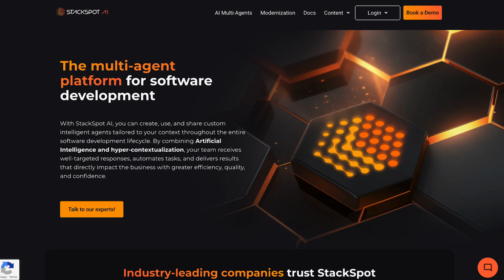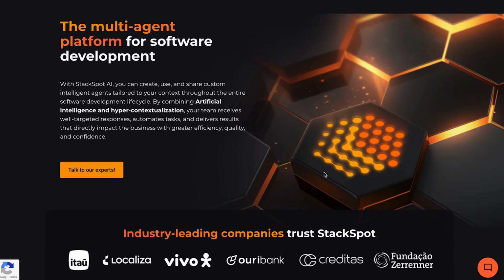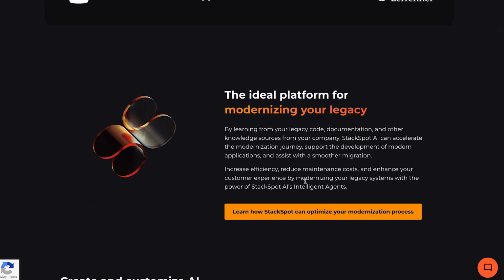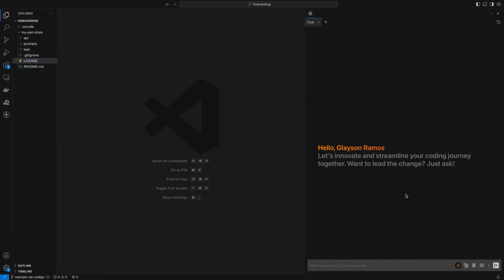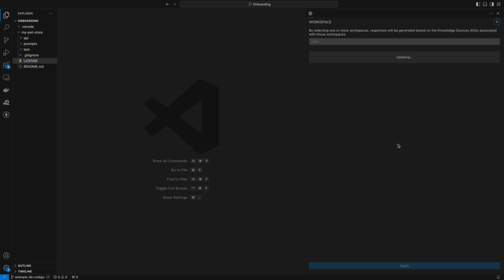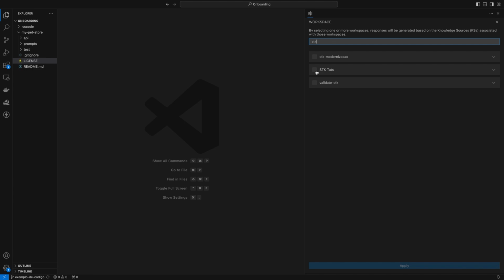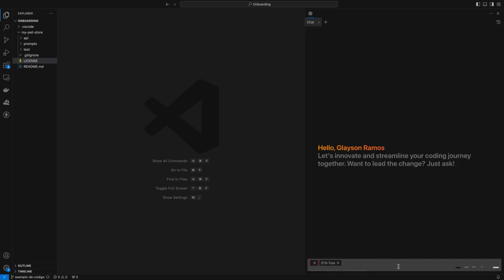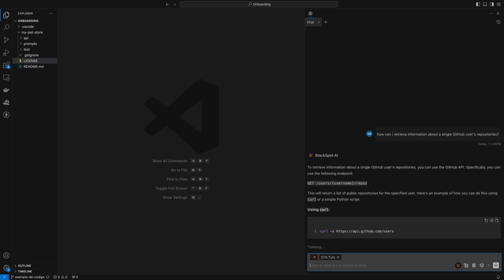Selecting Workspace in the IDE | StackSpot for Beginners